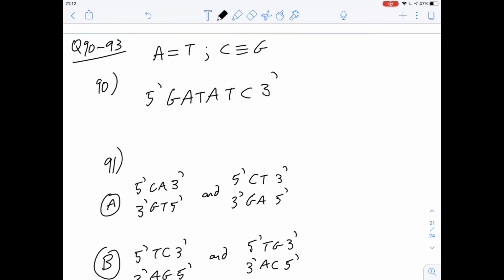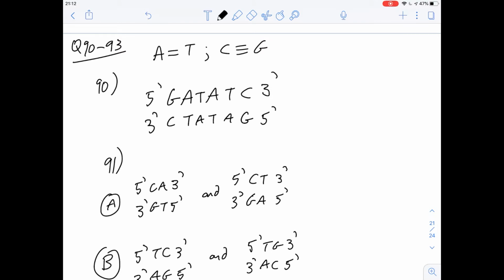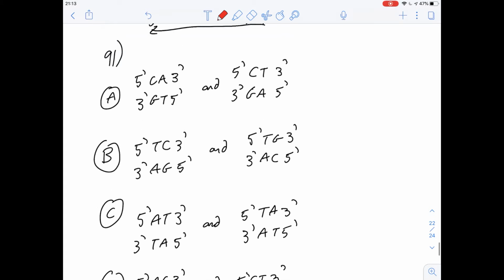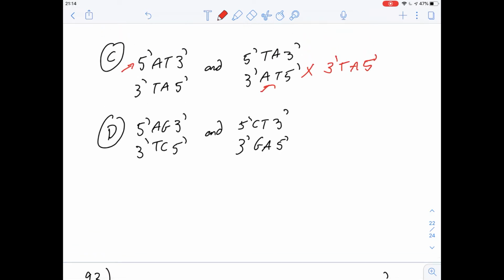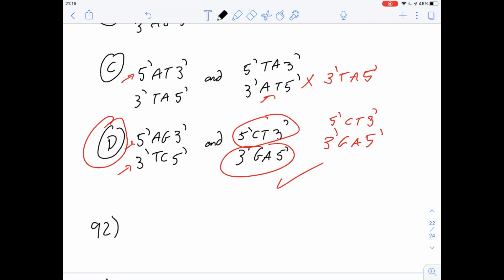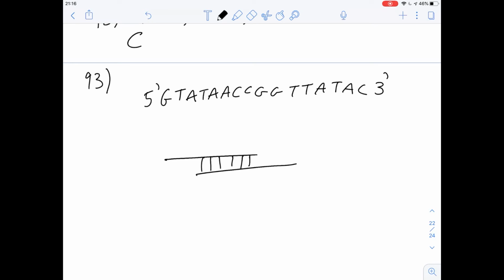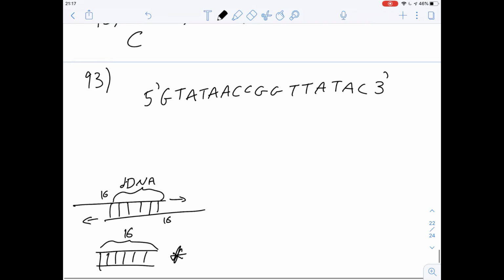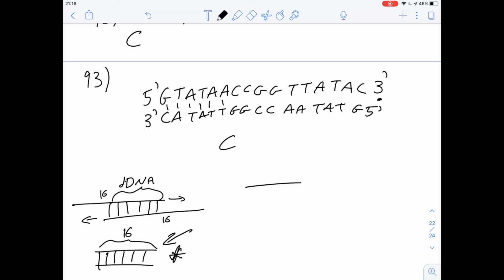Gamsat Practice Test 3 Pink Booklet Q90-93 | Answers